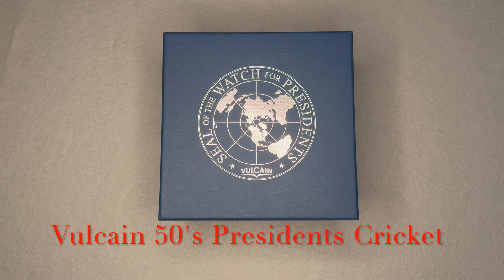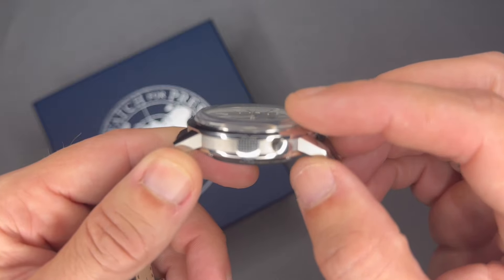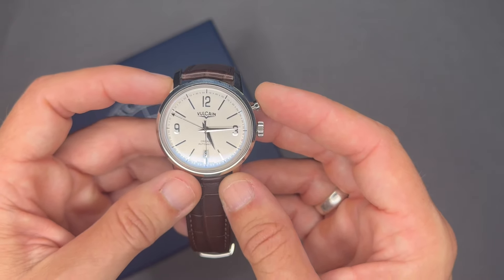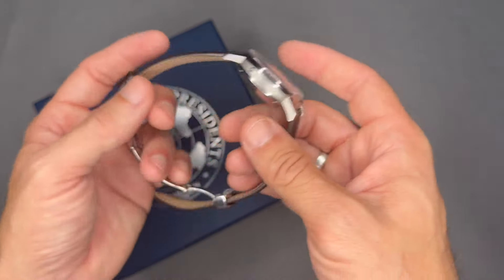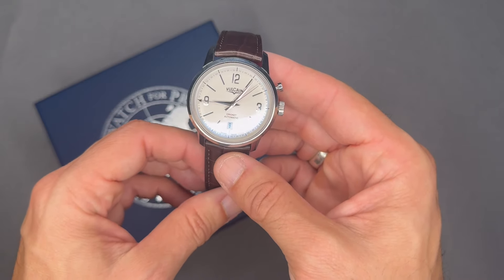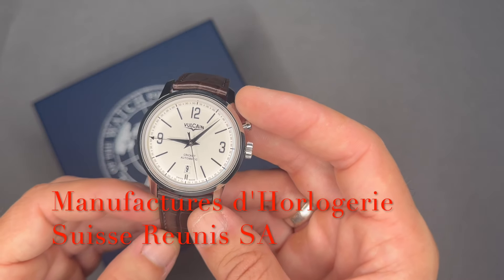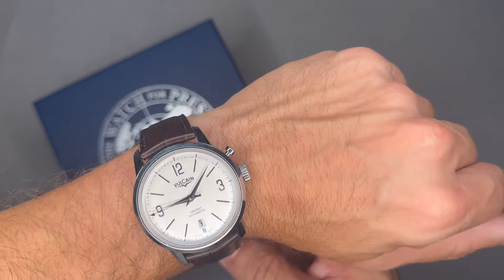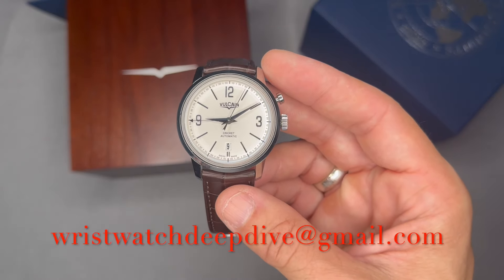Vulcain 50's Presidents Cricket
Luxury Swiss dress watch
President of United States watch
Reference
Harry Truman Watch